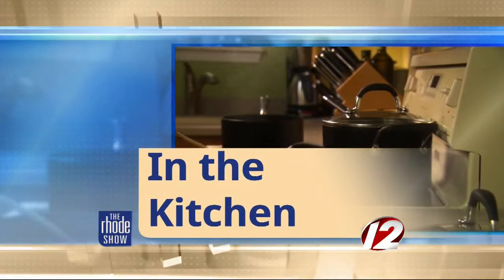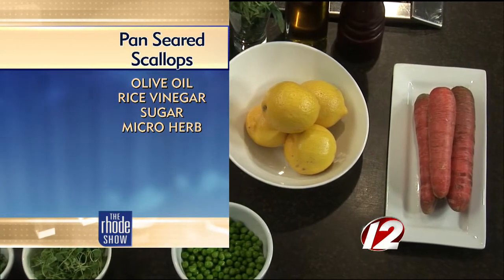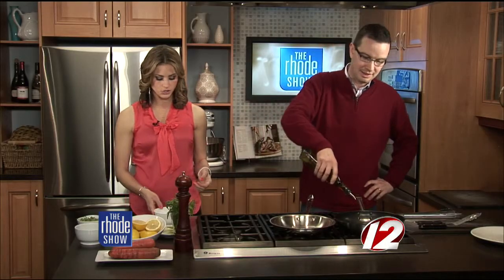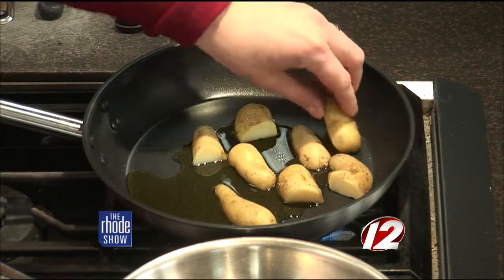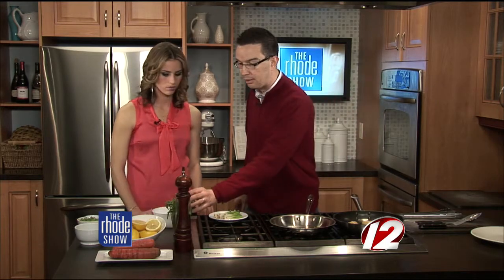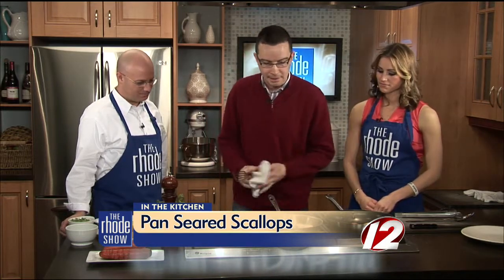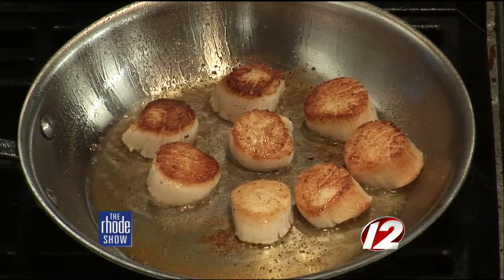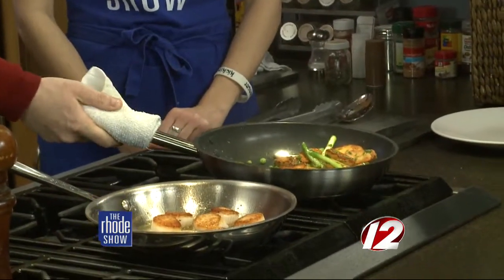Pan Seared Sea Scallops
Today on The Rhode Show we learned how to make Pan Seared Sea Scallops with Chef Nick Rabar from Avenue N American Kitchen.